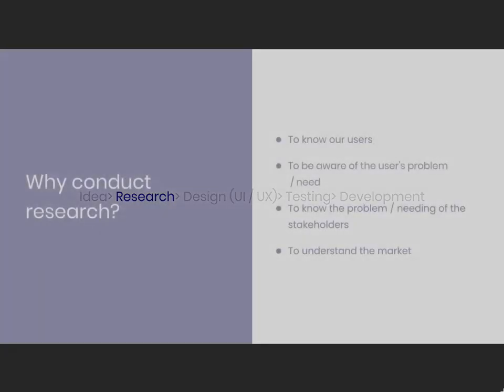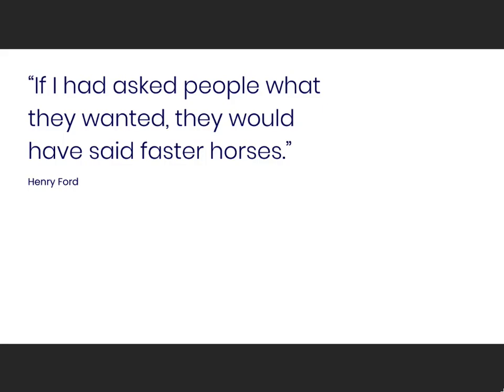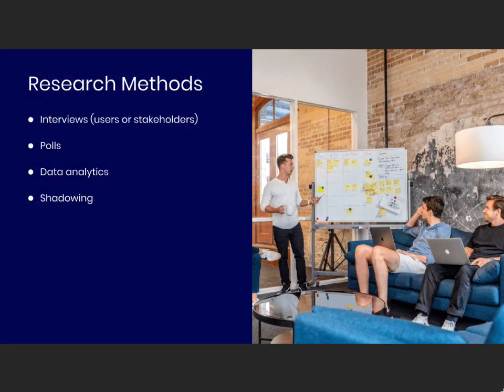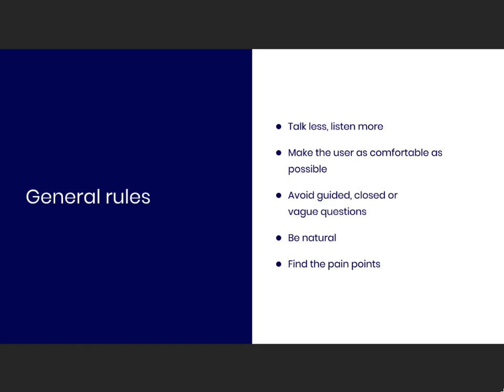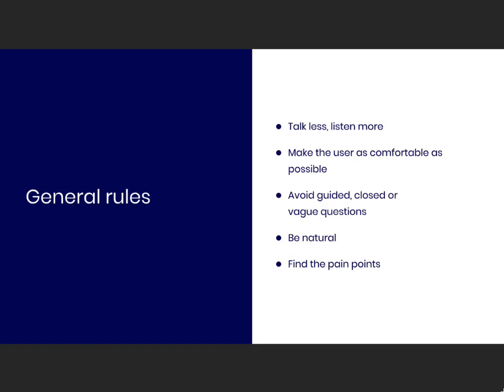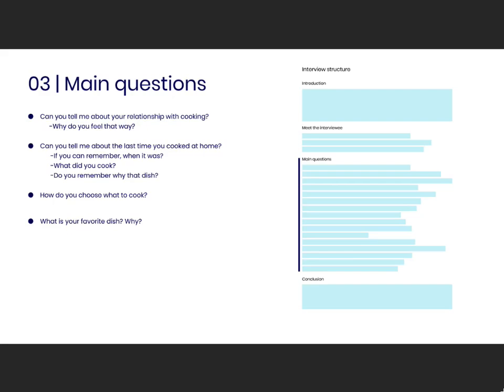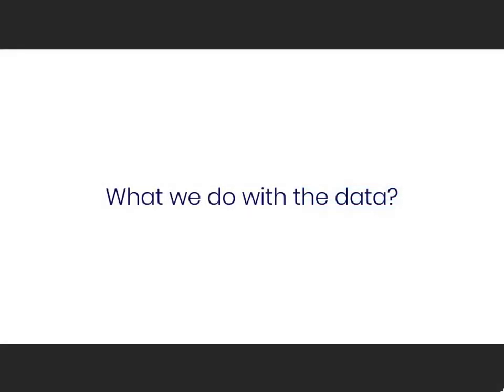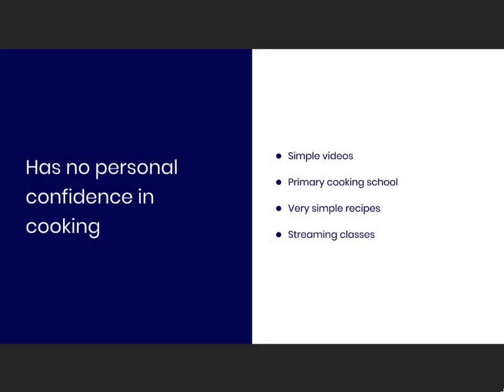How to build a user interview-The design starts with research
In this video, I share information about product design research and show you how to create a user interview.

I will:
-Explaining why to conduct research
-Reviewing some research methods
-We will focus on a user interview method
-We will see what to do with the data we collected

And thank you for giving me the opportunity to share my knowledge with you👍👍👍👍👍👍